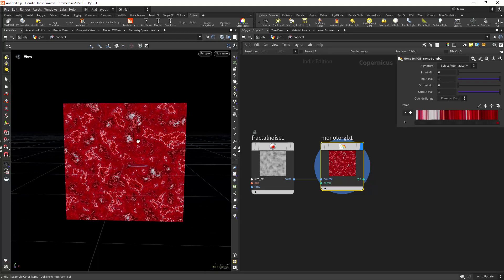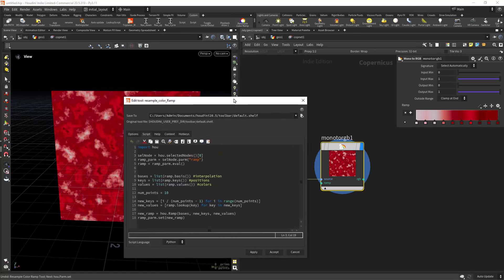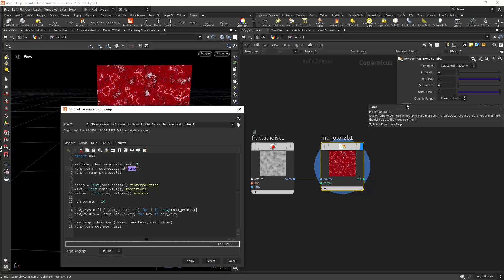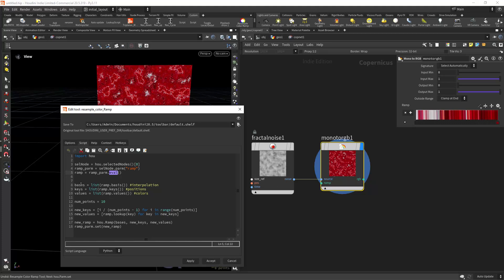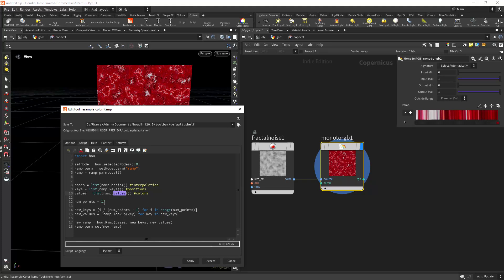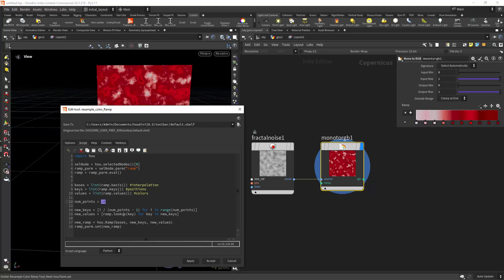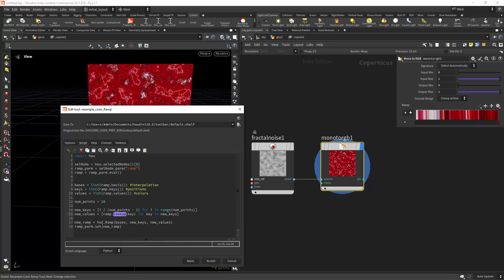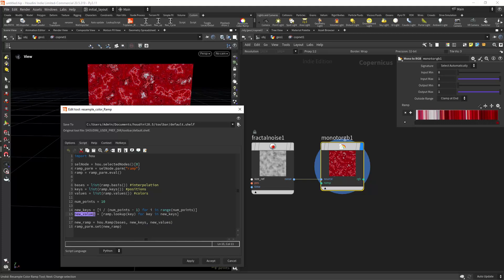Resample Color Ramps in Houdini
In this quick tip, I'll share a simple python script to resample any color ramp in Houdini.